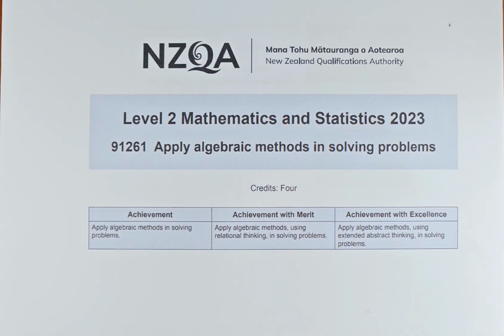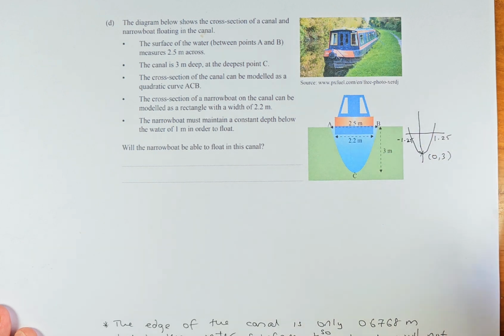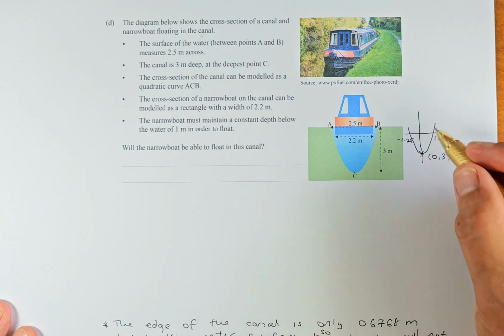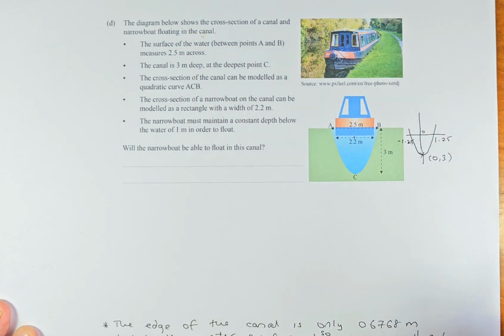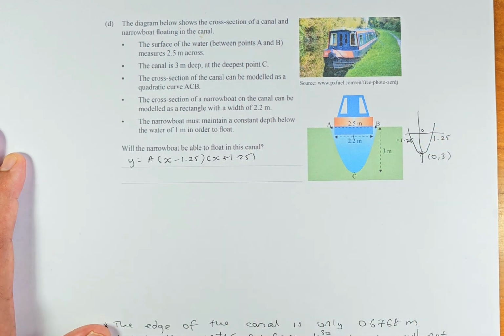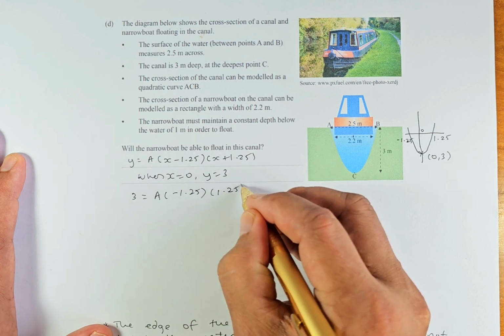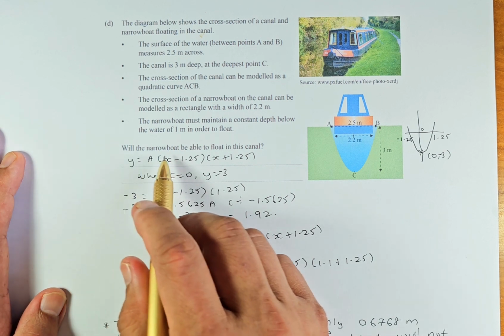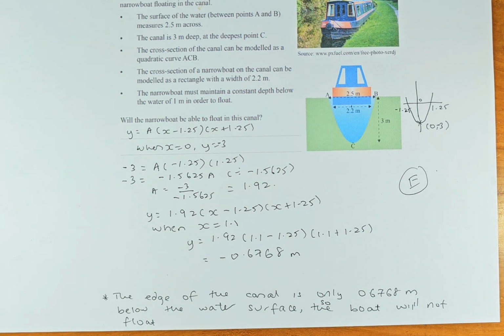2023 NCEA Level 2 Algebraic Methods Question 3d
In this video, we will try to solve Question 3d of the 2023 NCEA Level 2 Algebraic Methods paper.